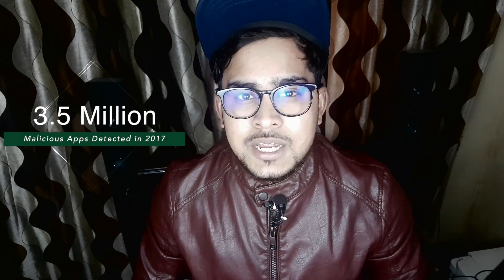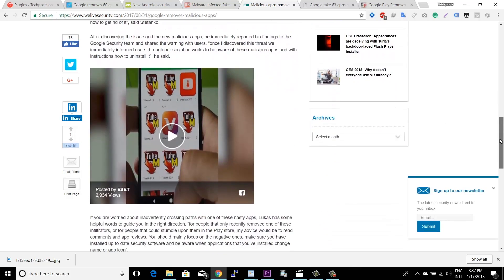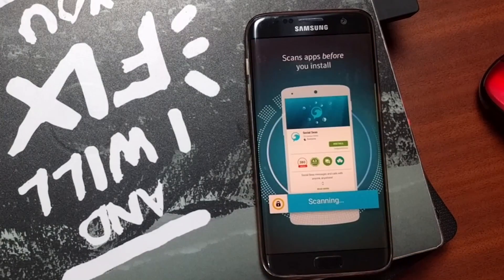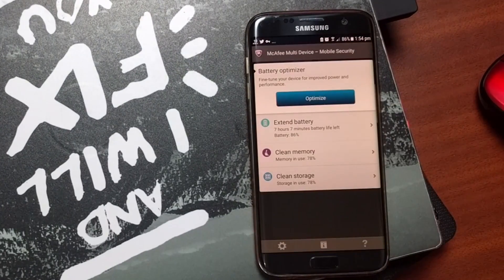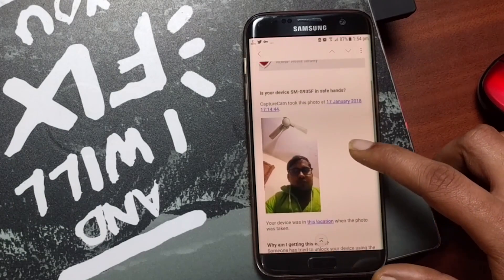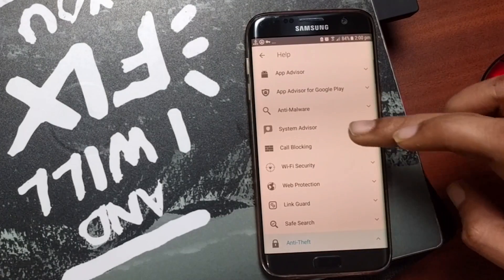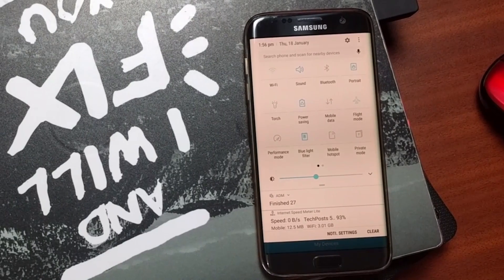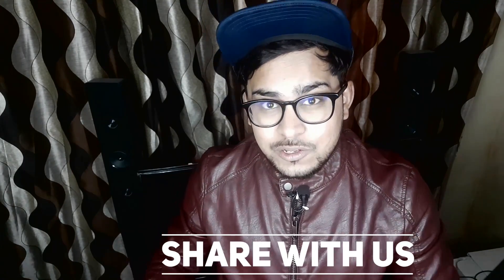Why Install Antivirus App on Android in 2018? 😱📲💣☠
Learn why your Android needs an Antivirus app right now. It's 2018 and you can't be 100% sure about the app you are installing from Google Play Store. It could be a Malware. Last Month Google Removed 300 Malicious apps from Google Play Store but the harm was already done.

So if you don't want to be a victim of fraud and want your device and Data to be safe and sound, Install a GOOD ANTIVIRUS App right now on your Android device before it gets too late.

In this video, I have explained why you must install a good Antivirus app on your Android device and how a good antivirus app can help protect you and your device from online frauds or even worse.

Here's the recommended list of Some of the best Antivirus Apps available on Play Store which are specially developed and optimized for Android devices:

Mobile Security
Norton Antivirus
Trend Micro
Sophos Mobile
McAffee

You can check all and decide which one works best for you and your device.

I created this for awareness so if you can, please share this video with your friends and family to give them reasons why they need an antivirus app in their device and why they should install a good antivirus app on their Android device right now!